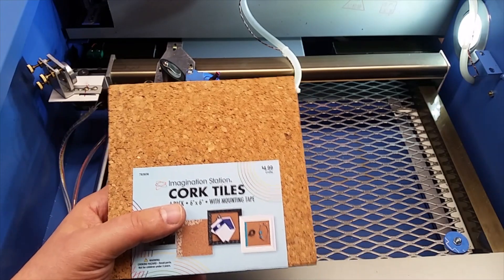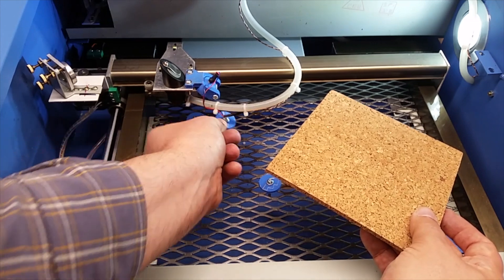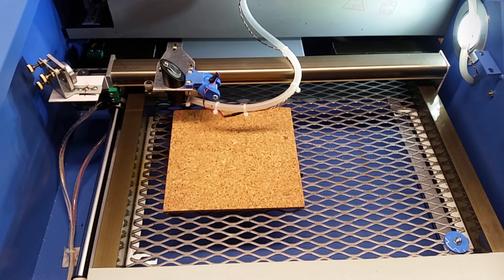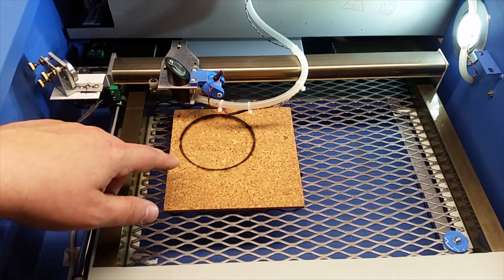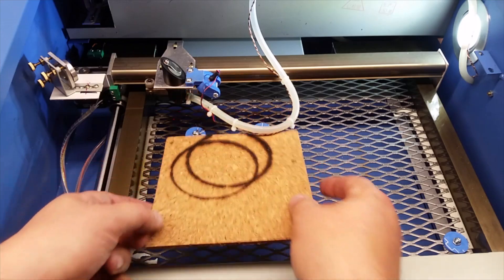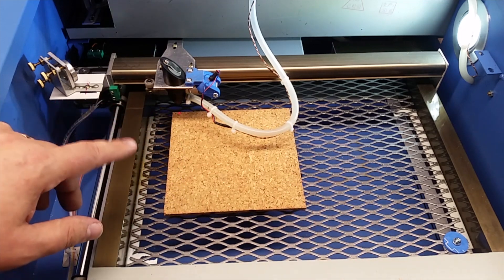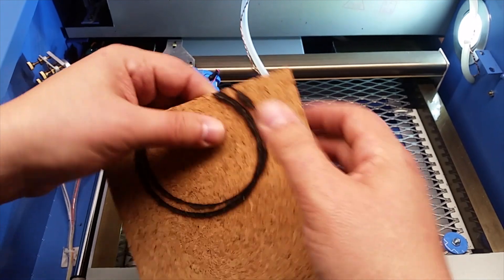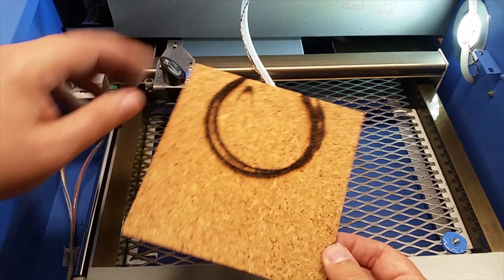K40 eBay Chinese CO2 Laser - Cutting Quarter Inch Cork Tiles!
for more information on this and many other projects!  As in this episode we will be using the K40 eBay Chinese CO2 Laser to try and cut "cork" lets see how this works out, or not :-)